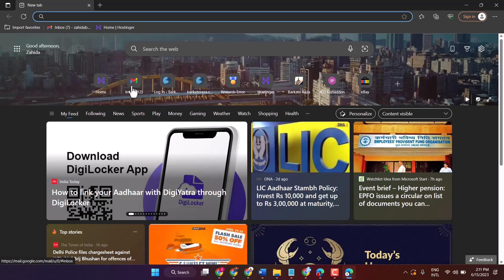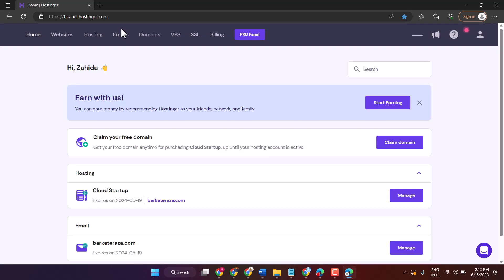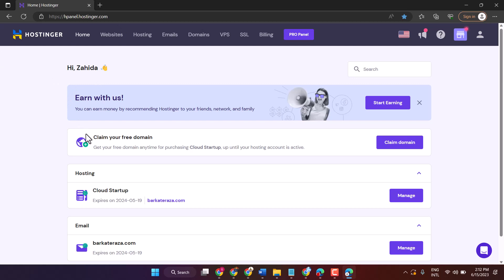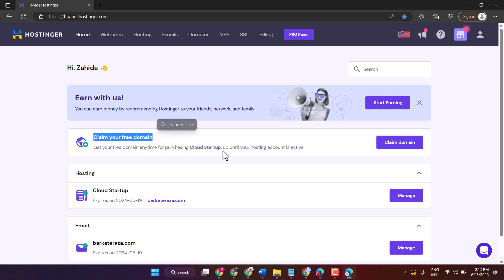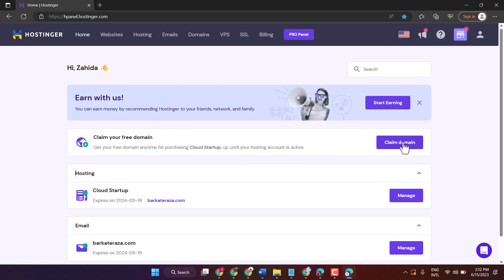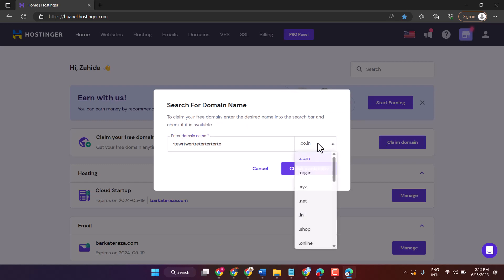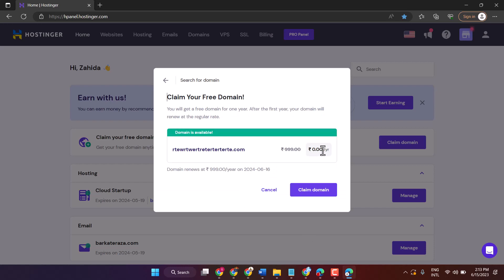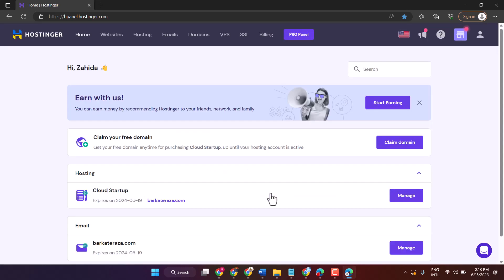How to Claim Free Domain Name in Hostinger Easily✅Hostinger Free Domain Claim Problem 2025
Learn how to claim a free domain name in Hostinger easily with this step-by-step tutorial! Say goodbye to domain claim problems in 2025 and start building your website with Hostinger's website builder today.
How to Claim Free Domain Name in Hostinger Easily✅Hostinger Free Domain Claim Problem 2023